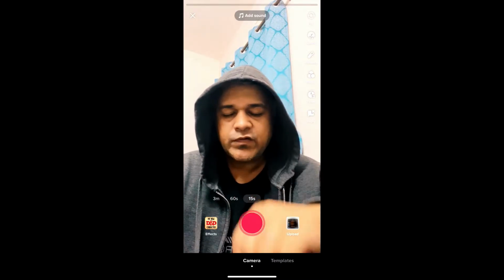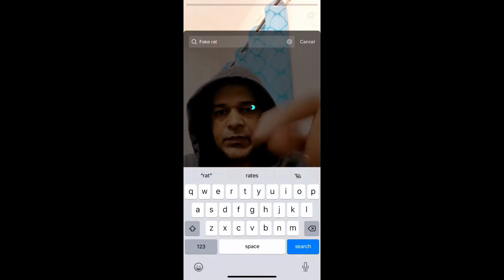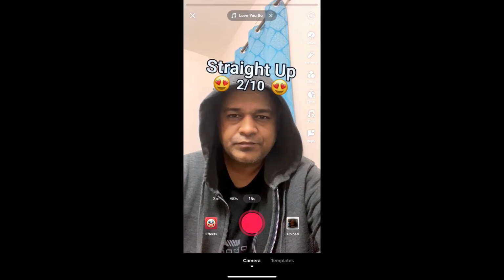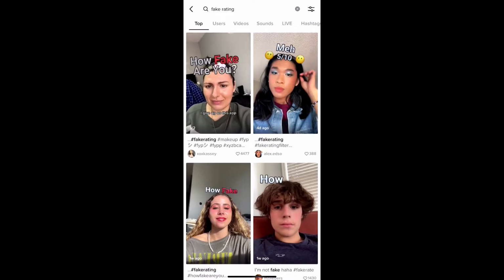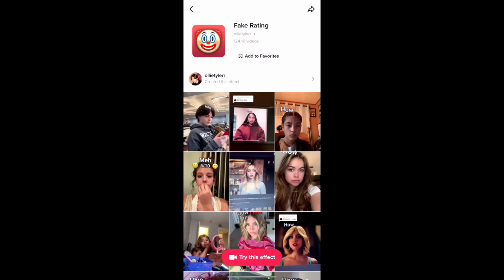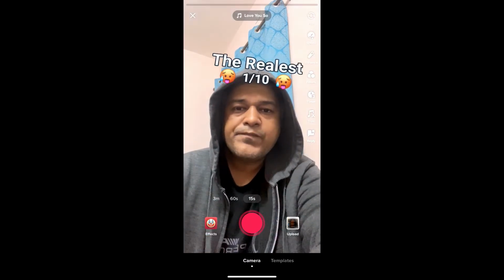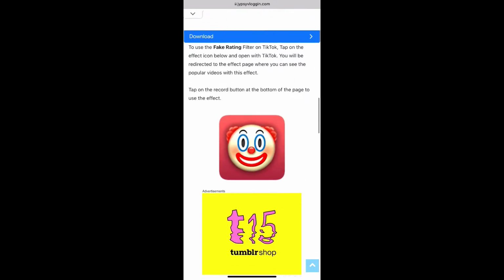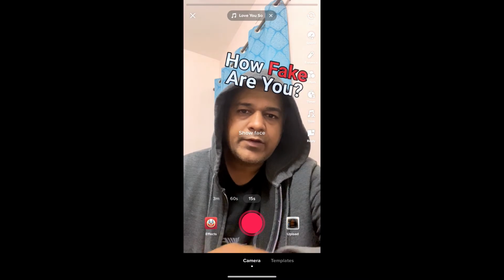How to get the Fake Rating filter on TikTok